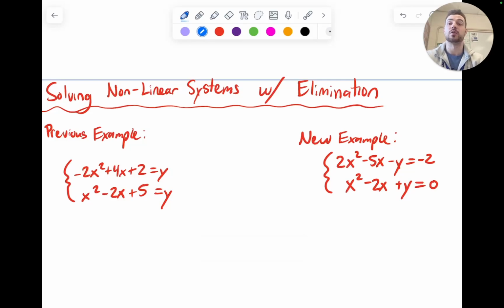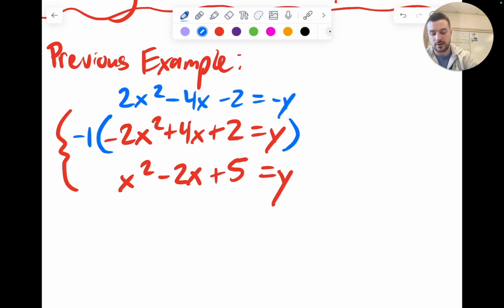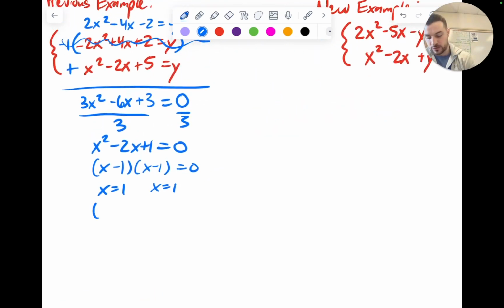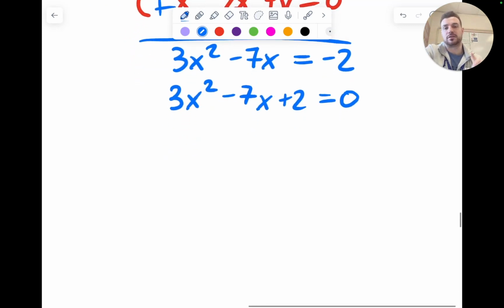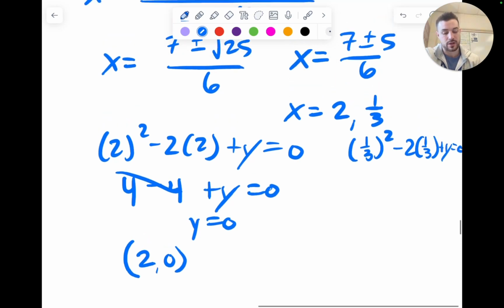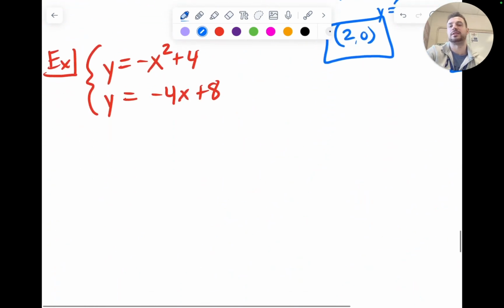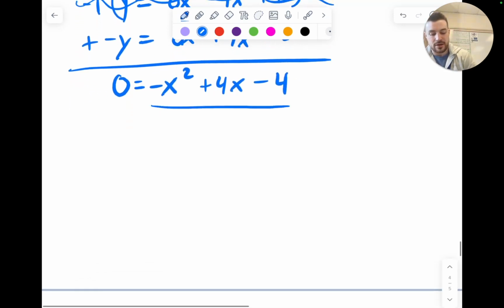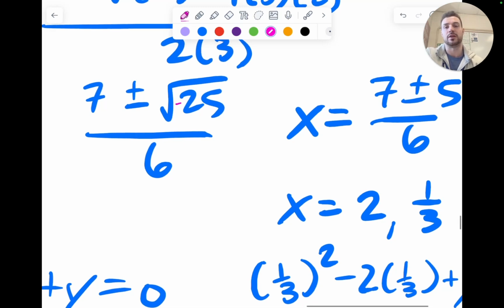Solving Nonlinear Systems using Elimination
This video provides a few examples of solving systems using elimination. We discuss the pros and cons and take a look at systems that have one solution, two solutions and discuss those with no real solutions.